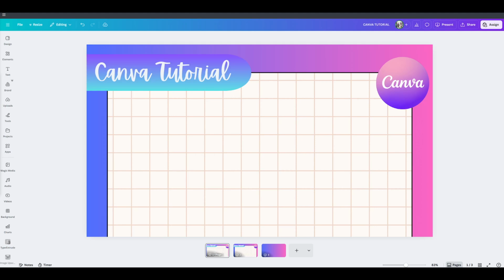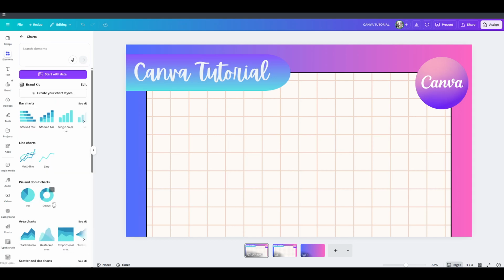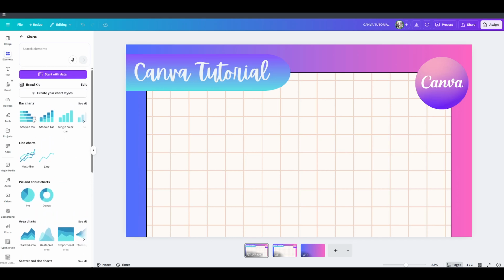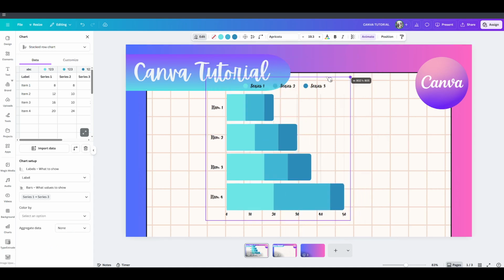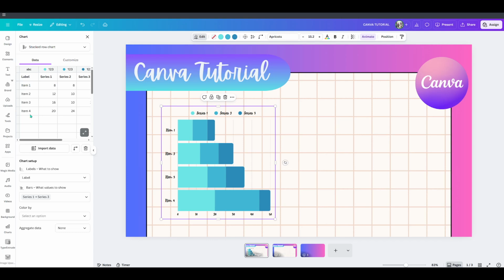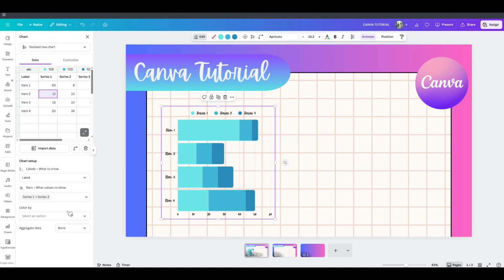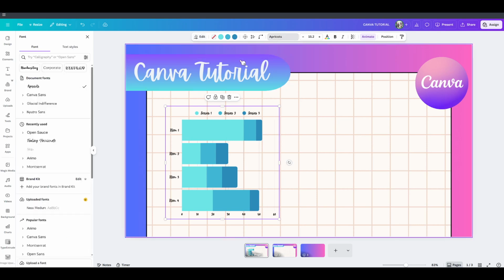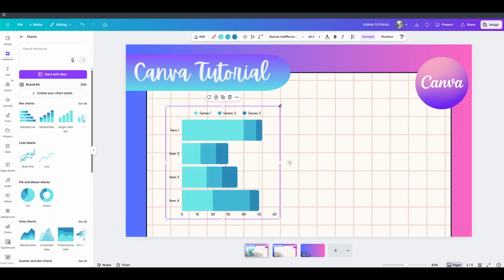How to Add Charts in Canva | Canva Tutorial 2025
Learn how to add charts in Canva using the charts tool, including bar, line, pie, and scatter charts. This tutorial explains how to input data, customize colors, labels, and styles, and create professional visual representations for presentations, reports, infographics, and social media designs in Canva.